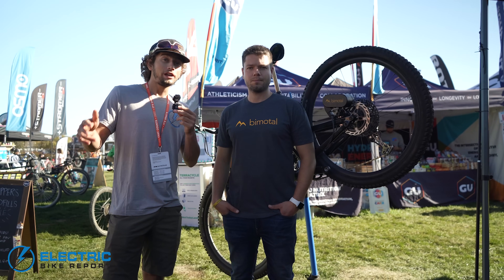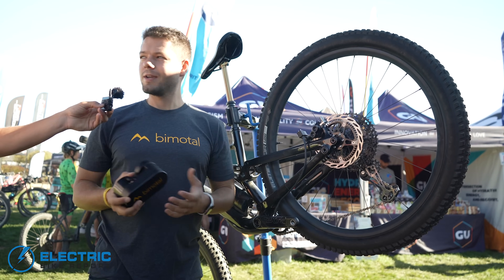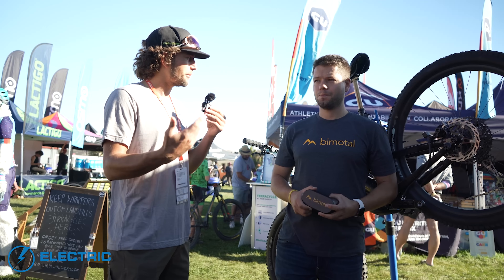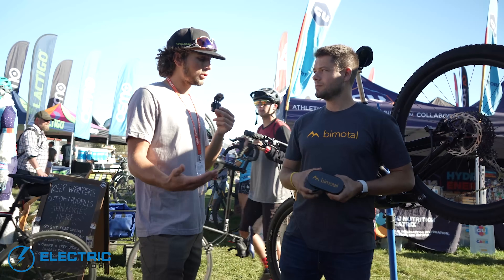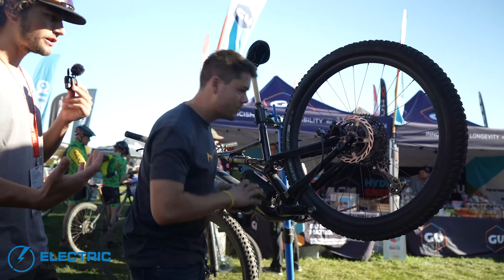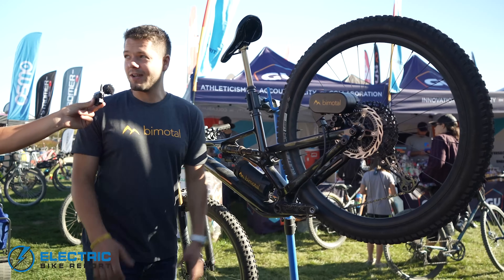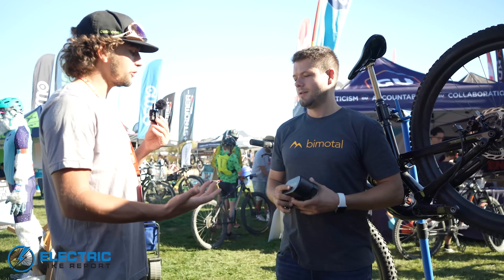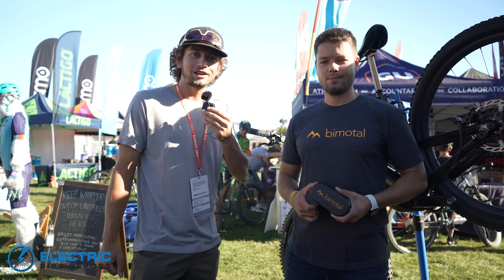Bimotal Elevate E-Bike Conversion Kit Review| First Ride Impressions (2021)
The Bimotal Elevate is a 750W removable electric bike motor that's easy to install and remove. We had the opportunity to meet up and chat with Toby Ricco, CEO of Bimotal, during this year's Sea Otter Classic to learn more about the new conversion kit and test it out for the first time.

We rode the Elevate system around the trails at the 2021 Sea Otter Classic to get a better understanding of how the Elevate system worked and how effective it was. After we rode the Elevate we all were in agreement about how impressive the system was. Each of us were able to climb the steepest hill we could find without much issue at all.

The Elevate is able to produce 50 Nm of torque at all times, and can produce up to 100 Nm in short bursts. The system mounts to the bike via the rear brake mounts and can transfer power to the rear wheel via a specially designed rear brake rotor. The Elevate is powered by a 250Wh battery that sits in the center of the frame, around the same spot you’d put a water bottle.
Right now the Elevate is only available with a throttle only design, however the team at Bimotal isn't too far off from introducing their pedal assist version. Based on our positive experience with the team and the product we are hoping it takes off.

0:00 Bimotal Interview
2:50 Bimotal Ride Impressions